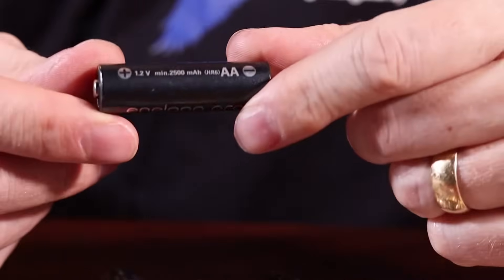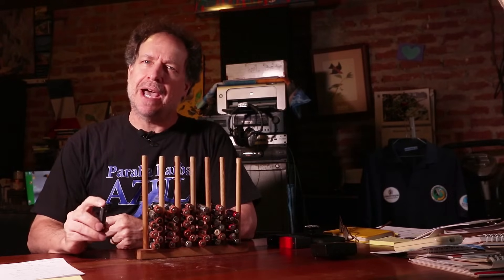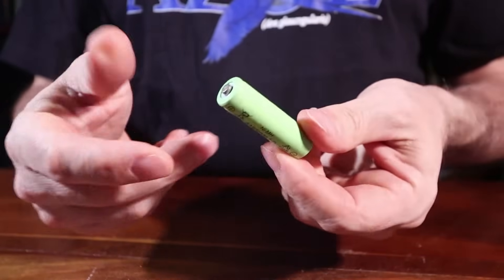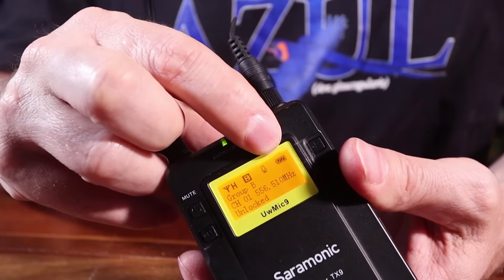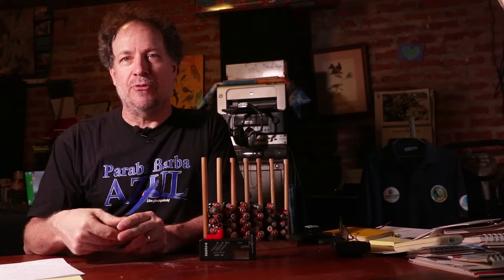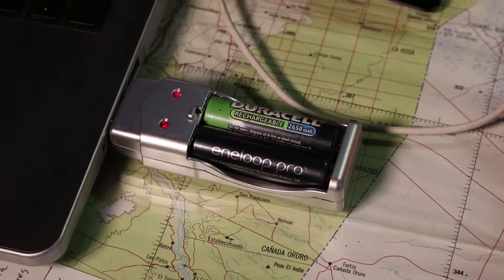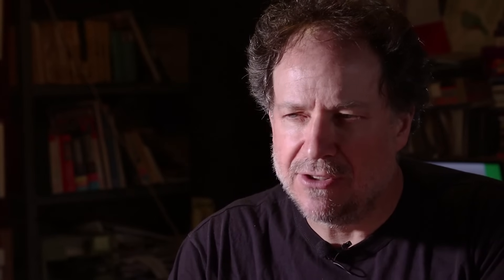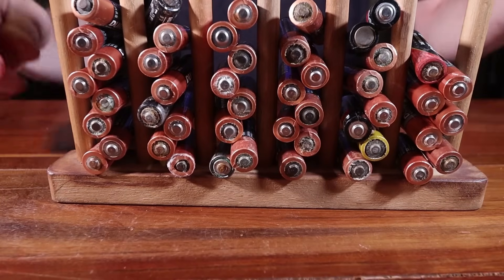How to use Rechargeable batteries: What you need to know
What you need to know to stop wasting money on “throw-away” batteries. Beware of the Rechargeable battery scams; as they are a far superior product when you know how use them. I made some interesting discoveries, and I realised how I had been blinded into thinking rechargeable batteries would be a weaker alternative. Wrong.

At the time, I bought what I researched to be the best on the market, the Panasonic Eneloop Pro, but I recommend looking at this video on cheaper alternatives. Note that one thing no one is testing is durability.

Also, to get a better idea of what is actually going on inside, I recommend watching this informative video.

The point of the this video was that changing to rechargeable batteries is a simple process where you do not need to be aware of all the technical elements. For that reason, I decided to skip talking about Lithium batteries. Search other YouTube videos for what AA and AAA rechargeable battery is recommended, as the world of batteries is constantly changing.

I will follow this video in a year or so with a video on solar chargers for AA and AAA batteries.